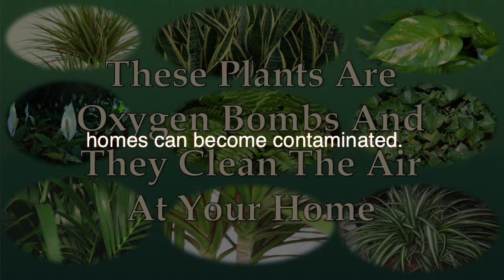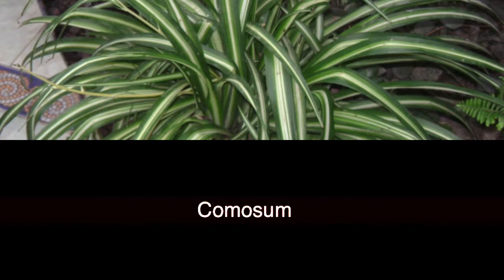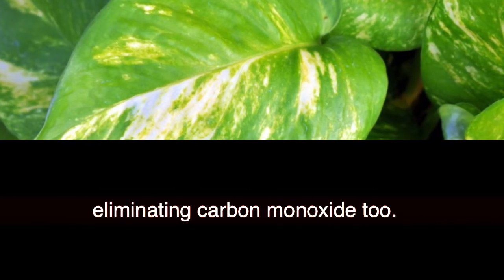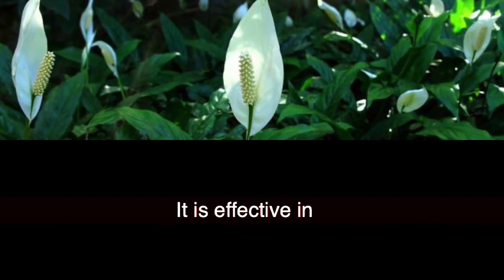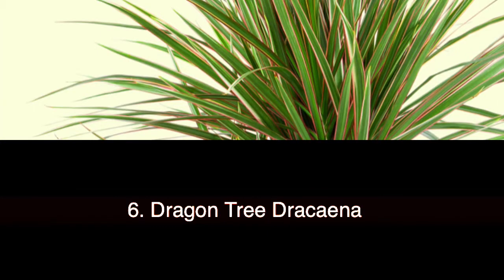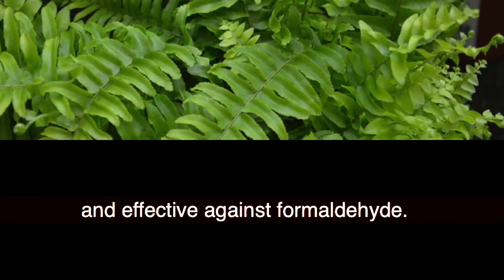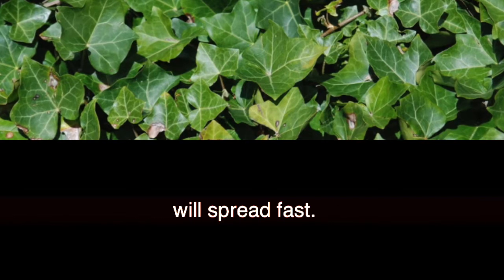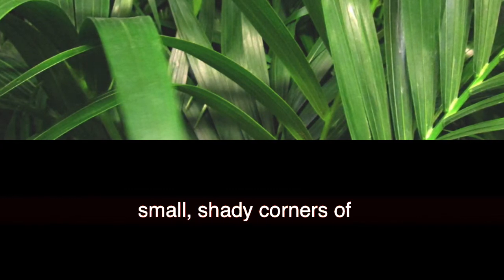These Plants Are Oxygen Bombs And They Clean The Air At Your Home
With modern homes becoming more insulated, the risk of trapping air pollutants constantly grows, and chemicals such as formaldehyde, ammonia, and benzene can contaminate your home’s atmosphere and you wouldn’t even see them coming.

Air pollution in your homes can cause a serious health hazard for you as it can trigger allergies, asthma, and illnesses, give you recurring headaches, and even affect your digestive system.

Luckily, however, the National Aeronautics Space Administration (NASA) carried out the NASA Clean Air Study in which it found that specific plants can be quite effective in cleansing the air.

NASA claims that there are actually many plants that absorb detrimental air particles and release fresh oxygen. Such plants will not only purify your air, but also save you hundreds of dollars on costly appliances and even serve as decoration.
Below are some of the most common ways homes can become contaminated.
Paint

• Carpets (especially new carpets)
• Foam insulation materials
Harmful chemicals in household cleaners
• Glues and Adhesives
• Pressed-wood products (plywood, particle board, and medium-density fiberboard)

Below are 10 of the most effective plants that will rid your air of unwanted pollutants and add a touch of elegance in your home.
The Best Air Filtering House Plants

1. Spider Plant (Chlorophytum Comosum)

Although the Spider Plant needs plenty of natural light, it shouldn’t be exposed to too much direct sunlight. It grows fast, can flourish in any place and requires minimal watering (about twice a week).
People put the Spider Plant near a fireplace or in the kitchen where carbon monoxide can accumulate.

2. Golden Pothos (Epipremnum Aureum)

According to NASA, this is the most potent plant for getting rid of formaldehyde. It is an exceptionally resilient and hard-to-kill plant and quite effective in eliminating carbon monoxide too.

3. Dracaena (Dracaena Deremensis)

This plant can grow with ease indoors as it requires only small amounts of sunlight and water. The plant can grow up to at least 10 feet, but trimming it every once in a while should keep it in check.
Dracaena is quite effective in eliminating trichloroethylene which comes from solvents and varnishes.

4. Peace Lily (Spathiphyllum)

The Peace Lily is a decorative plant with specific white flowers and is among the most moisturizing plants on the list.

It is effective in eliminating, benzene, alcohols, acetone, and trichloroethylene from the atmosphere. However, keep in mind that the plant is highly toxic and make sure it is out of reach of children and pets.

5. Snake Plant (Sansevieria Trifasciata)

Many people keep snake plant in their bedrooms, or any carpeted room for that matter, as it absorbs carbon dioxide and releases oxygen. It doesn’t require much maintenance and filters formaldehyde that is released by your carpets and wooden furniture.

6. Dragon Tree (Dracaena Marginata)

Due to its appealing look and strong cleansing ability, this subtropical plant which resembles a small tree will be suitable for your home or office.
It filters out xylene – the chemical substance released from paints, cigarettes, and car exhausts – and requires very little maintenance. You can train it to grow into a braid and that way it will have a stronger cleansing effect.

7. Boston Fern (Nephrolepis Exalta Bostoniensis)

The Boston fern is an excellent air humidifier and effective against formaldehyde. The span of its large ferns can reach as much as 5 feet so it really takes just one plant to make an impact.

8. Lady Palm (Rhapis Excelsa)

Unlike most of the plants on this list, the Lady Palm needs plenty of water during spring and summer, but it pays off as it is quite repellent to insects. Its thick green leaves are believed to effectively filter out many indoor contaminants.

9. English Ivy (Hedera Helix)

English Ivy is especially suitable for pots as it is invasive and will spread fast.
Studies have found that English Ivy is especially effective against airborne fecal-matter particles, but is also great for a family with smokers as it absorbs carcinogens from the smoke. It can adapt in different conditions and requires minimal care.

10. Bamboo Palm (Chamaedorea seifrizii)

The Bamboo Palm, according to NASA, eliminates benzene and trichloroethylene and serves an air humidifier. It is small, resilient to insects, and requires little sunlight and can perfectly fit in the small, shady corners of your home